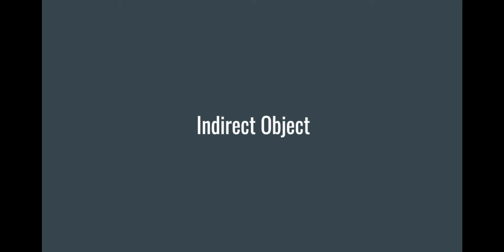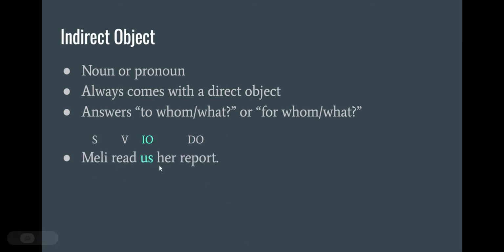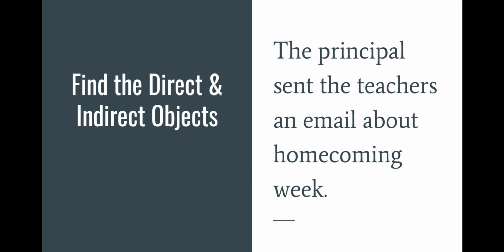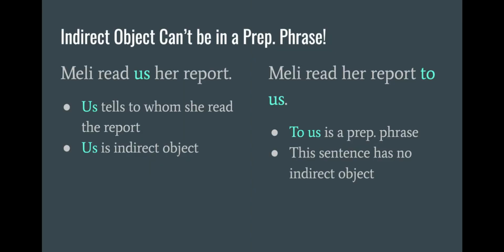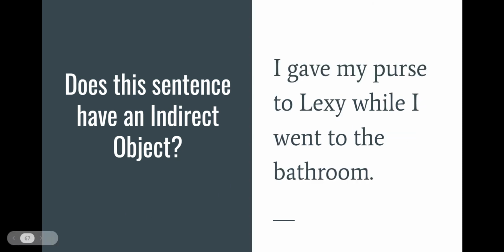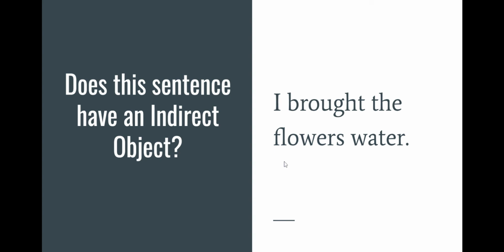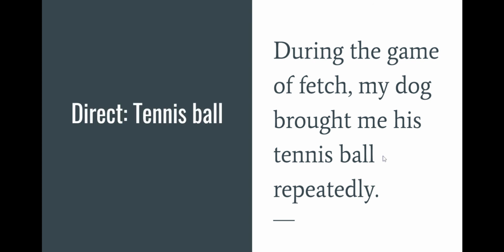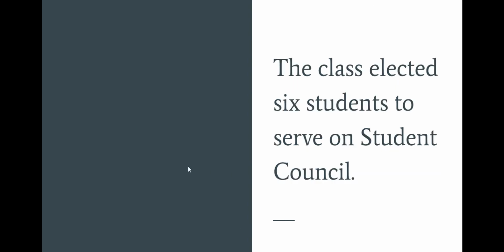Indirect Objects Video Lesson